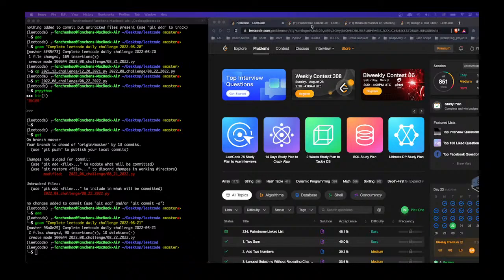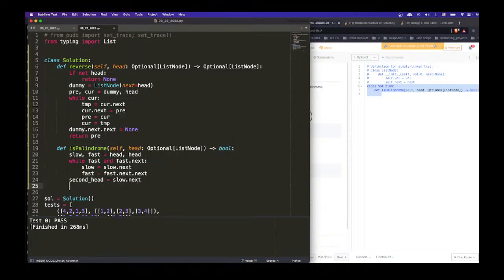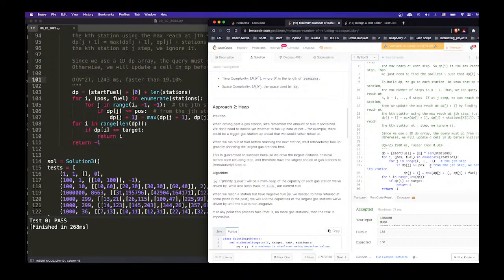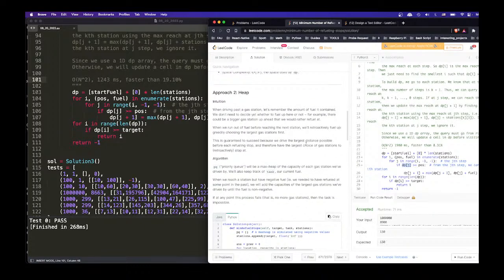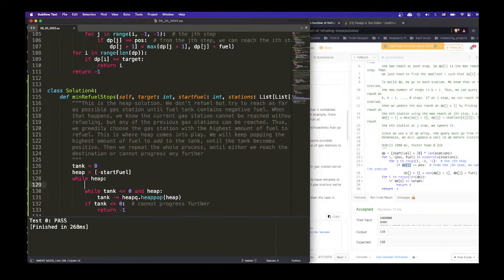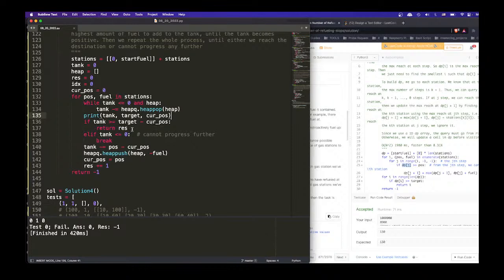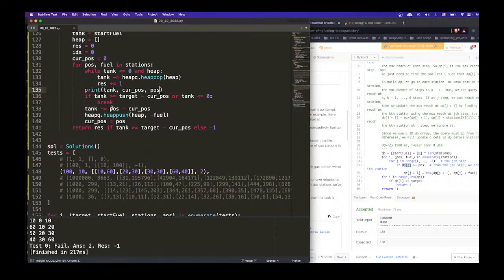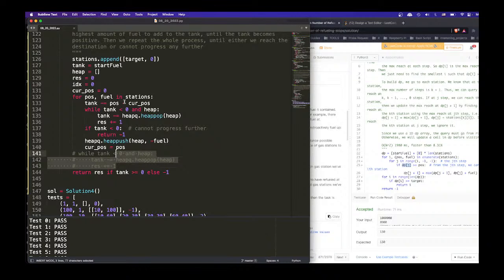2022-08-22 LeetCode 234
Hice 871 de nuevo usando la manera de heap.